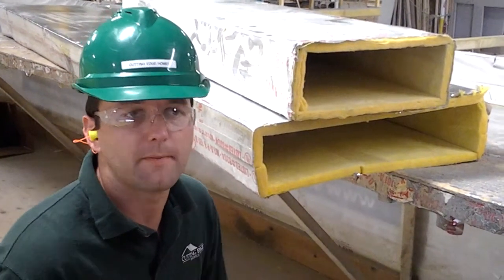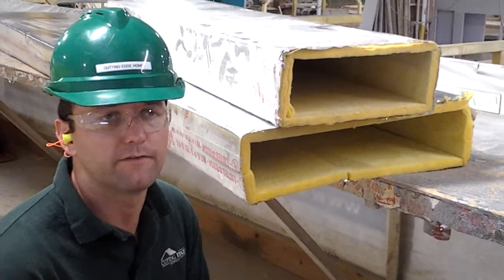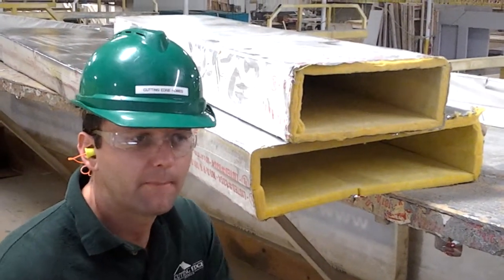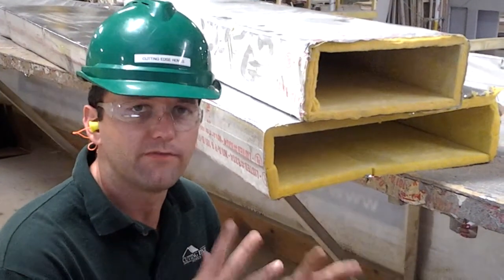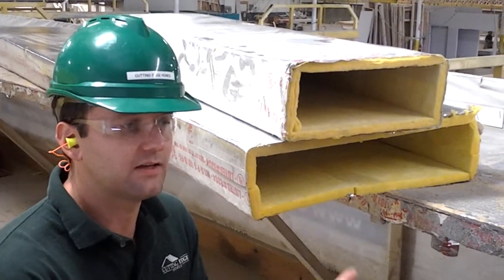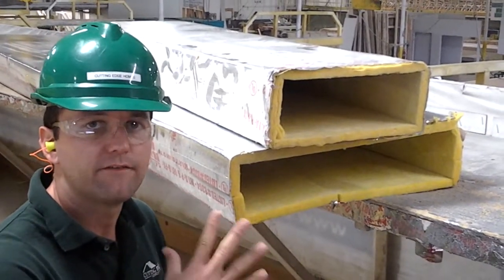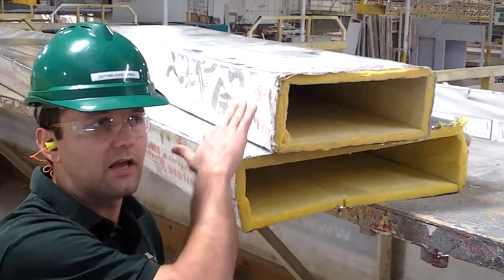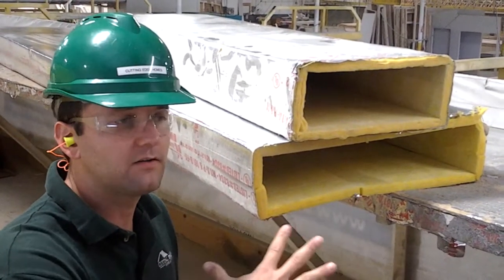Green Modular Building - Ducting and Energy Efficiency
Green Modular Construction Video Series by Cutting Edge Homes

Insulated ducting systems with foil barriers that are engineered to fit the HVAC system and tested for low-leakage by a certified HERS rater at the job-site.

Cutting Edge Homes is a California based company that designs, permits, and builds modular and panelized buildings.  We welcome design and construction challenges and actively seek clients who want to build using innovative construction techniques.